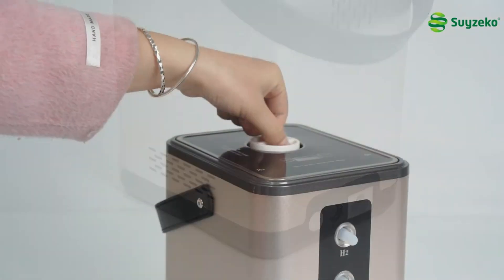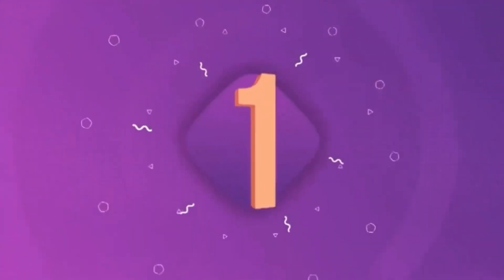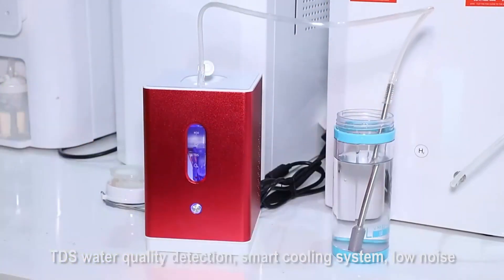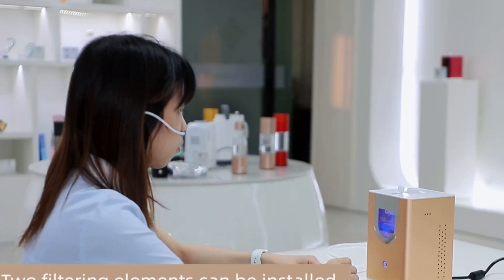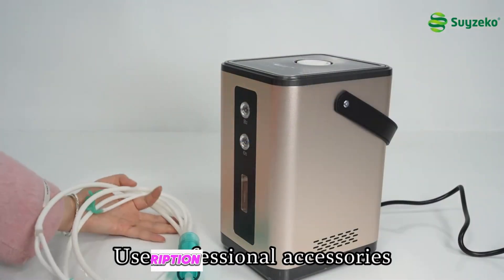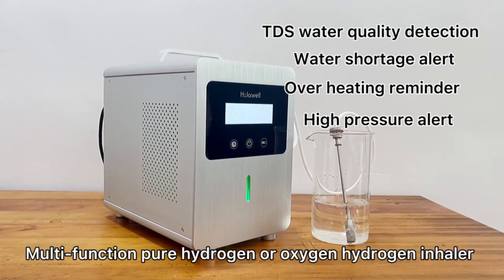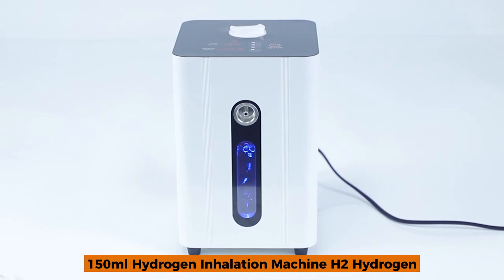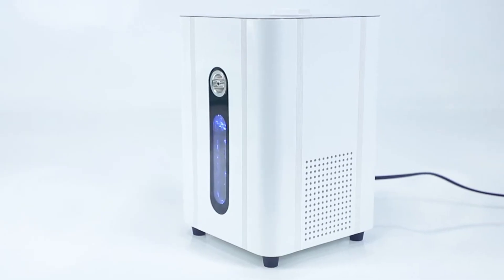Top 5 Best Hydrogen Inhalation Machine | Don't Buy One Before Watching This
1. CAWOLO Pem Hydrogen Gas Machine Inhaler 150ml Molecular Hydrogen Inhalation Generator H2 Inhalation Machine Water Generator
Link Product

2. Molecular Hydrogen Generator Hydrogen Gas Inhalation Machine H2 Absorption Device Hydrogen Water Generator Portable Moleculal
Link Product

3. 450ml/min Hydrogen Inhalation Machine, 99.99% portable Purity Dual Outlet H2 Generator, hydrogen inhalation machine portable
Link Product

4. Q2S-450/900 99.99% Purity H2 Hydrogen inhaler Generator SPE/PEM Hydrogen Inhalation Machine
Link Product

5. 150ml Hydrogen Inhalation Machine H2 Hydrogen Gas Generator Hydrogen Purification Device SPE/PEM Water Ionizer for Home Gift
Link Product